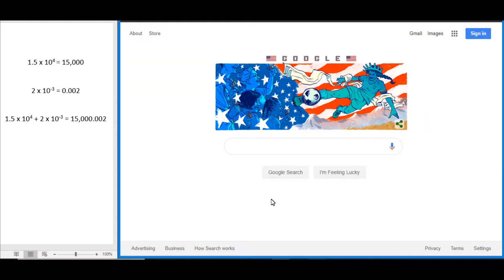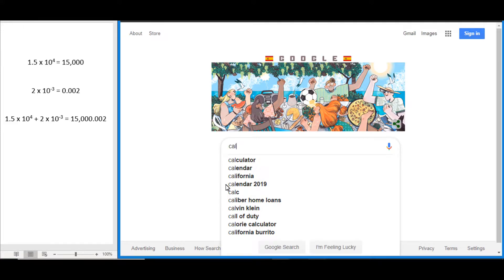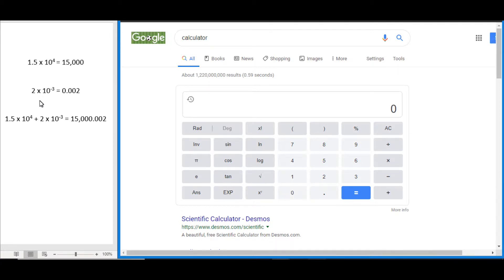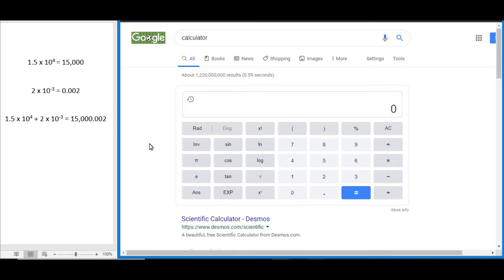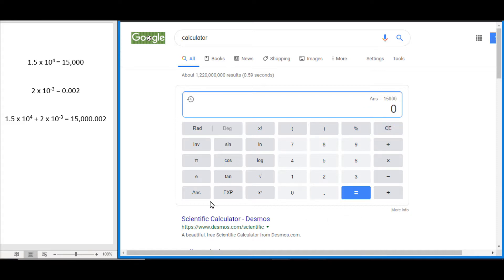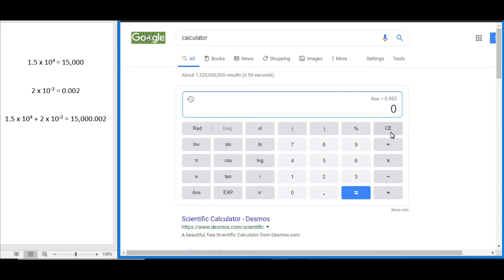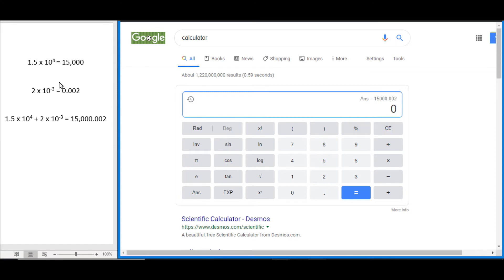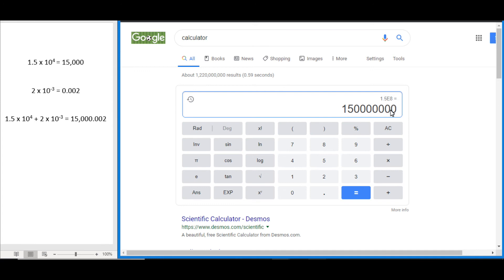How to use Scientific Notation with the Google Calculator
A quick tutorial on how to enter and use numbers in scientific notation with the google online calculator.

Contents:
0:00 Intro
0:23 How to access the Google Calculator
0:38 Entering numbers in Scientific Notation
1:49 Using Scientific Notation in a formula
2:56 Outro

Bitcoin: 34XYdDGtGuFvbgwjzP91AJZr6wbxhPyfNm

Ethereum: 0x042b212cF7e2A1Cdf5EC6913a2b70A019cbc4853